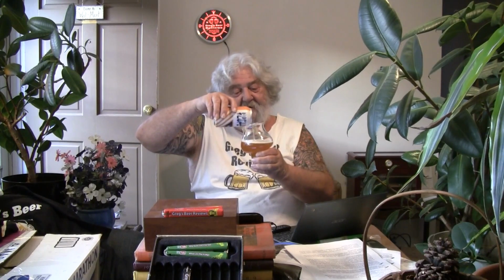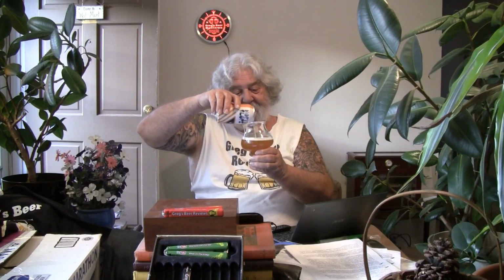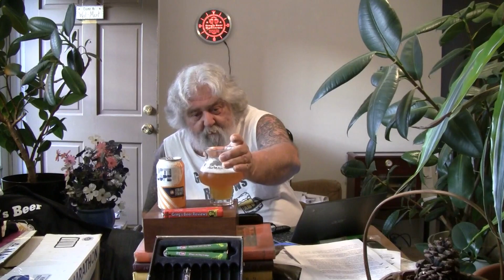Beer Review # 2642 North Slope Brewing Armando Dynamite Imperial IPA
North Slope Brewing Armando Dynamite Imperial IPA
my other Youtube channel - mrgregpuckett
BEER SCALE
1- UNDRINKABLE
2- F
3- D
4- C
5- B-
6- B
7- B+
8- A-
9- A
10- A+
CHEERS!